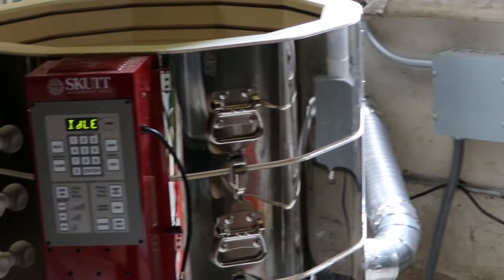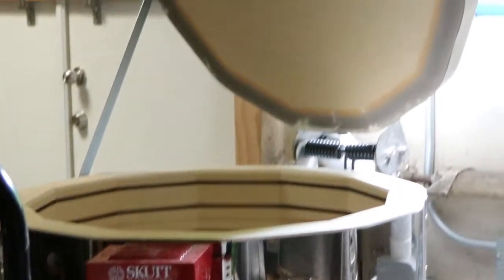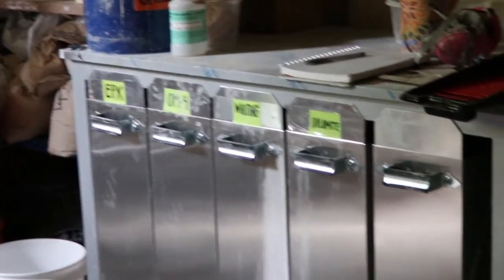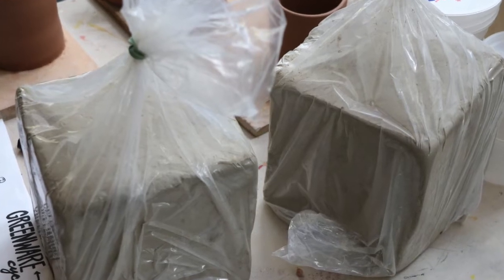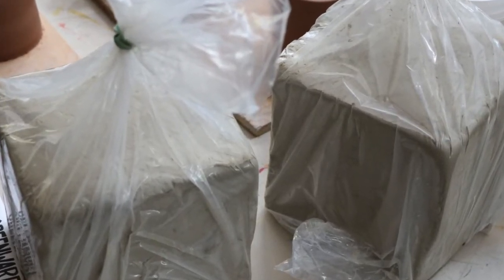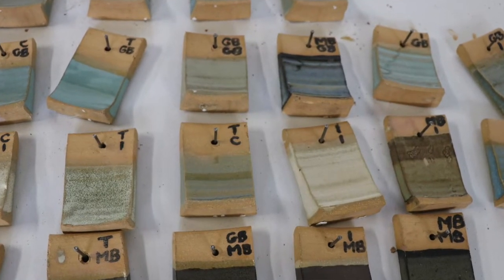Major Upgrades to the Ceramic Studio at Fuller Craft Museum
Thanks to a generous contribution from the Joan Pearson Watkins Estate, Fuller Craft Museum made several key upgrades to the Ceramics Studio. These improvements will foster a richer, more productive learning experience for our students. We have four brand new pottery wheels for a total of eight, so more people can register for each class. We have a brand new kiln, which allows us to move work through faster than before. We have new dip glazes, a new high fire, clay body, a new sink, a pug mill, and fantastic instructors. Register this Summer for our open studio on Thursdays from 6:00 pm – 8:30 pm starting June 6. for upcoming fall ceramic workshops for Thursday evenings, Saturdays, and Sundays.